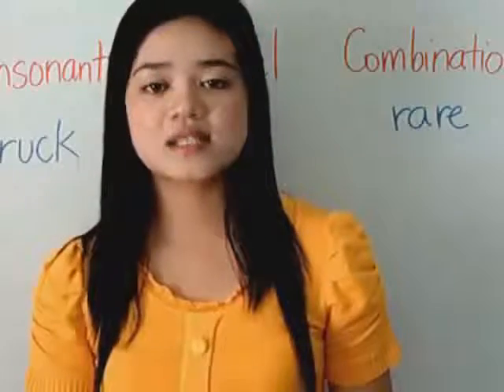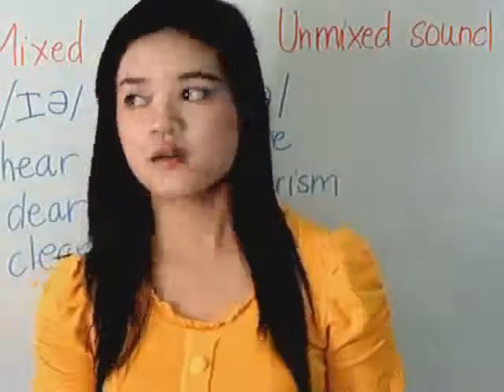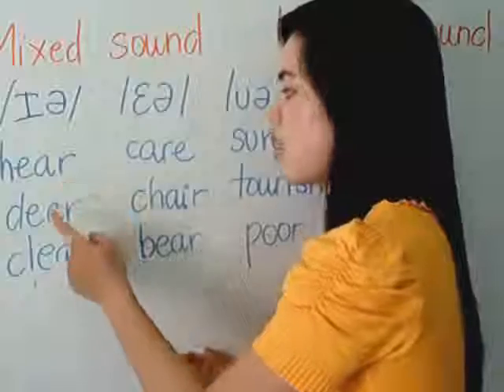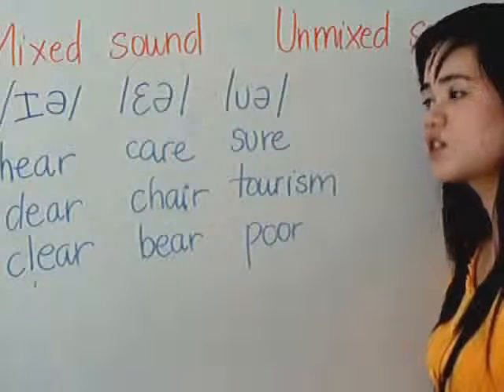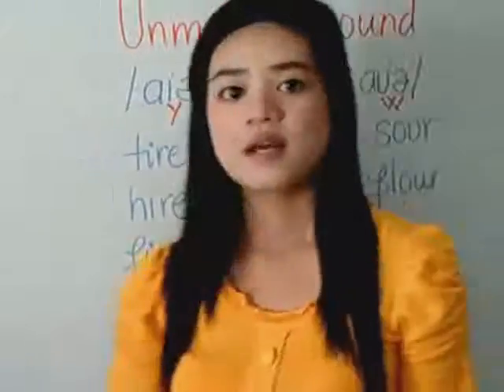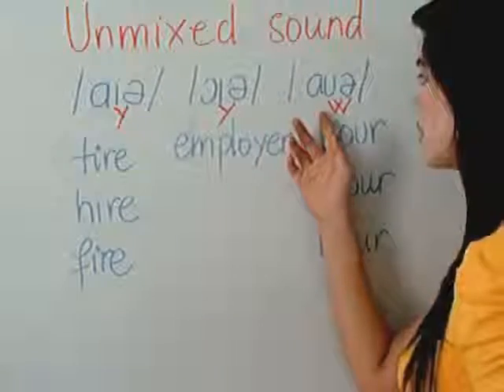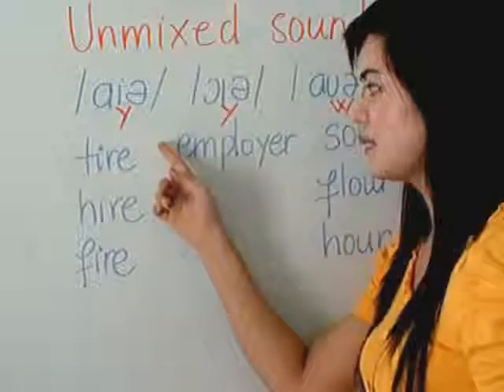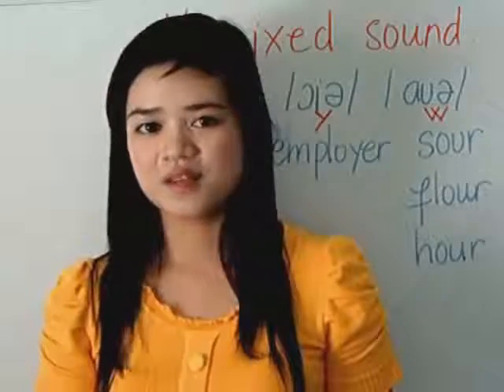Kinh nghiệm nói tiếng Anh giọng Mỹ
Wlike là sản phẩm công nghệ cao nghiên cứu tương tác ứng dụng về mạng xã hội và cộng đồng doanh nghiệp

CÔNG TY CỔ PHẨN WLIKE ĐA QUỐC GIA
Số 1 -- ngõ Vĩnh Phúc (365 Hoàng Hoa Thám) -- Ba Đình -- Hà Nội.